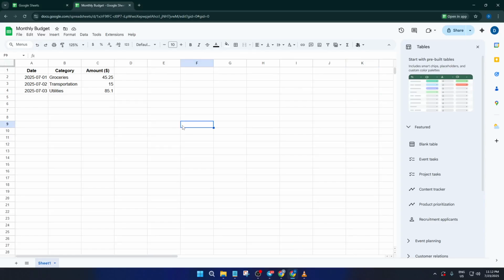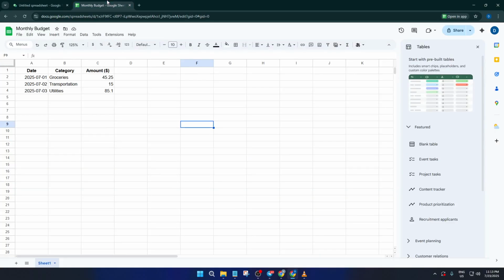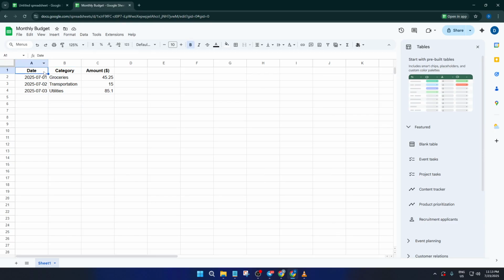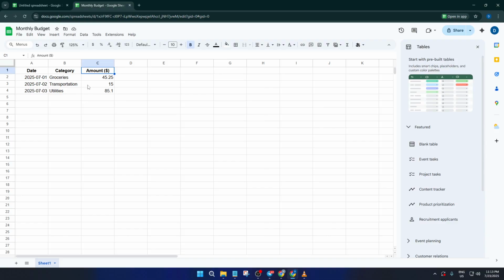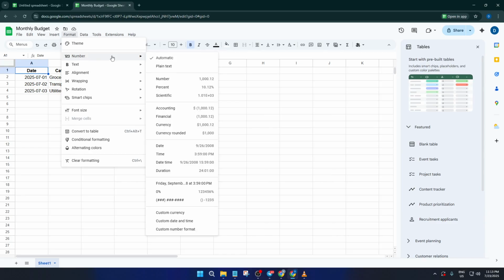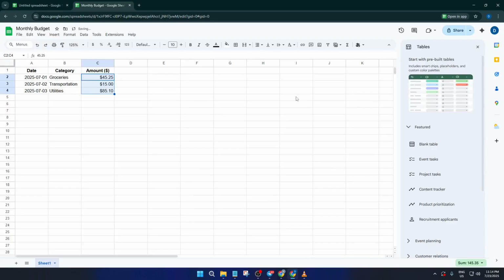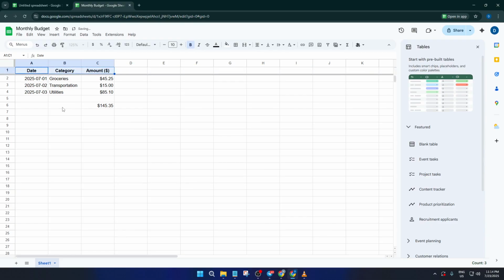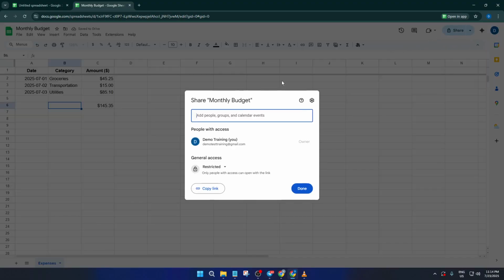How To Set Up A Simple Spreadsheet In Google Sheets (Easiest Way) (2025 Guide)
Learn how to set up a simple spreadsheet in Google Sheets with this easy step-by-step tutorial! Whether you're a beginner or just need a quick refresher, this video will guide you from start to finish.

Timestamps:
00:00 Introduction
00:45 Creating a new Google Sheet
02:10 Setting up headers and basic formatting
04:20 Entering and organizing your data
06:00 Using simple formulas (SUM, AVERAGE)
08:30 Freezing rows and columns
10:00 Sharing and collaborating with others

Features covered:
- Spreadsheet setup basics
- Formatting cells, rows, and columns
- Entering and editing data
- Using basic formulas
- Sharing your sheet with others

Supported platforms: Google Sheets (Web, Mobile App)